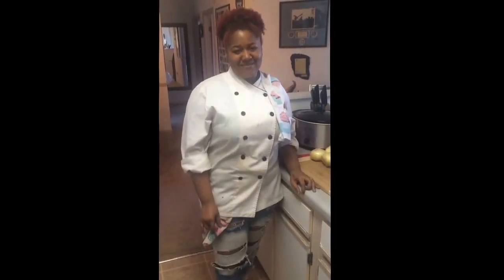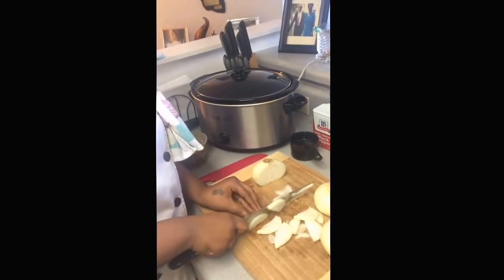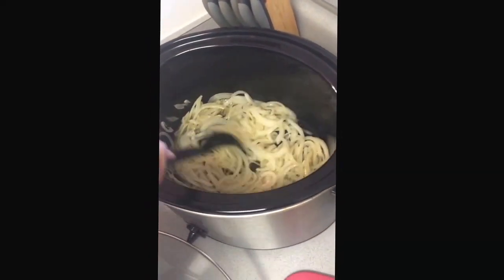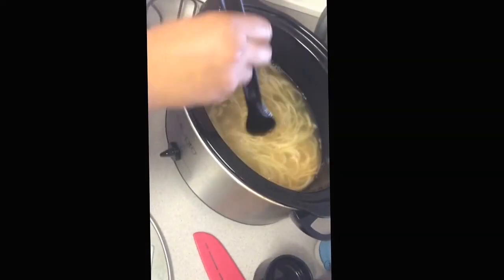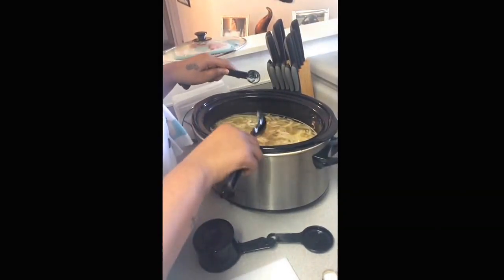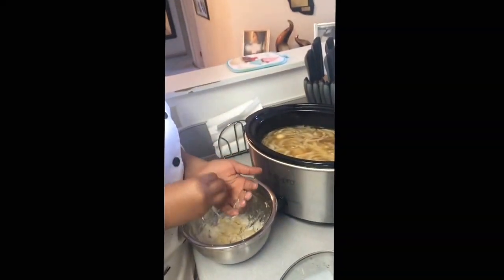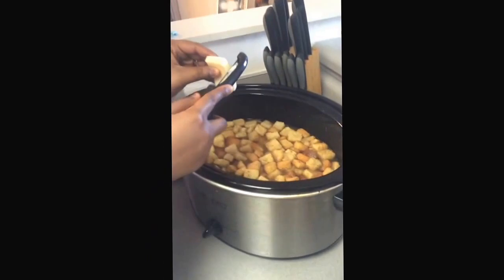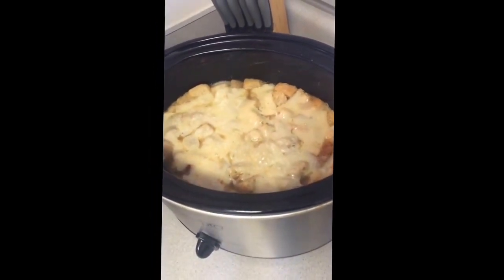Cooking with Molly: French Onion Soup!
Recipe:
4 sweet onions
2tbsp of butter
Garlic paste
2pks of Beef stock concentrated
Croutons 2pks
Gruyere cheese
bay leaf
Salt & pepper
Cooking red wine